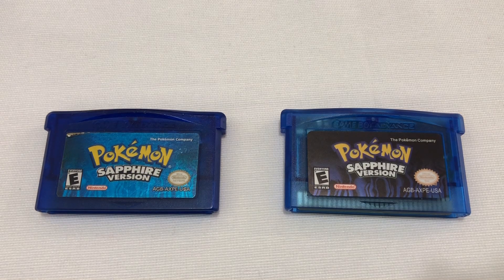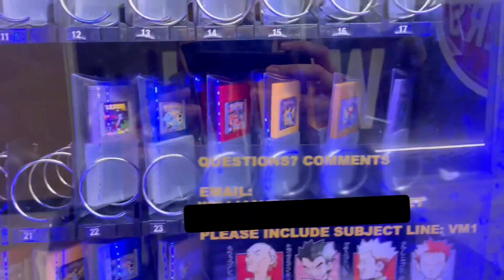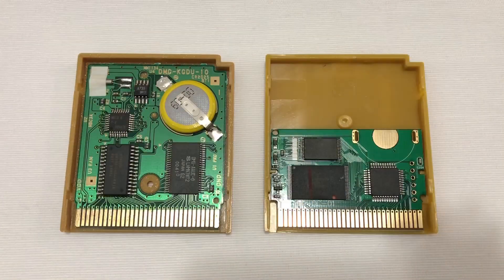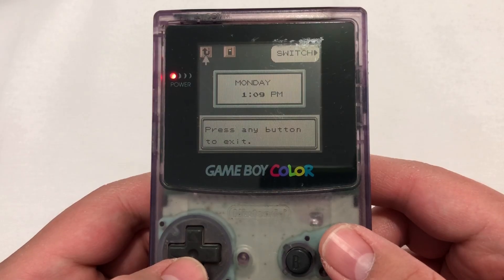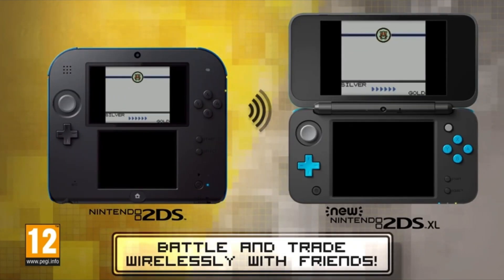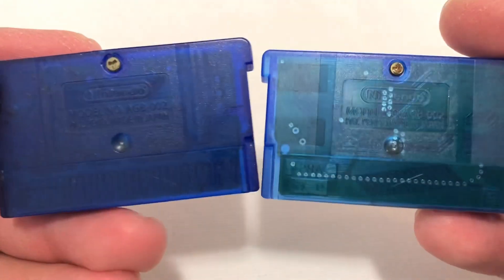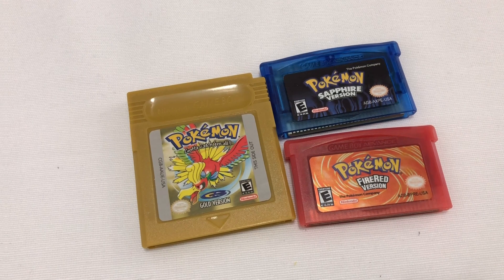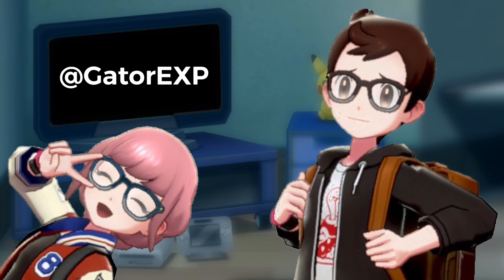Fake Pokémon Game vs Real Pokémon Game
Which one is which?!